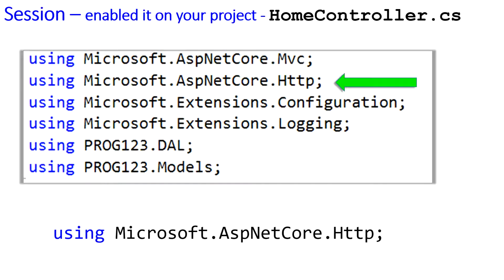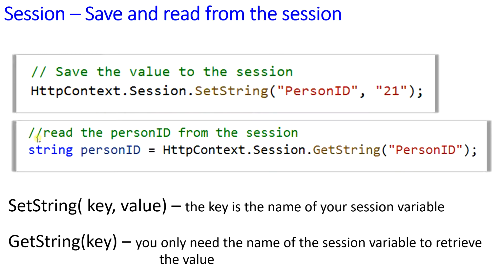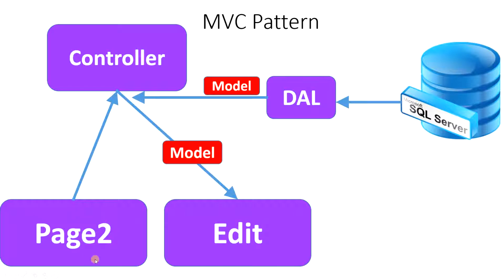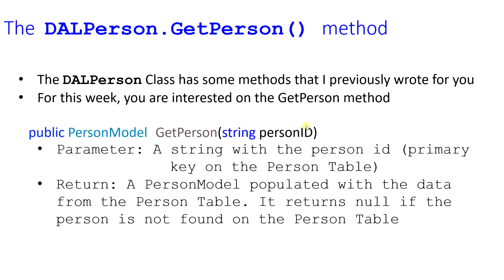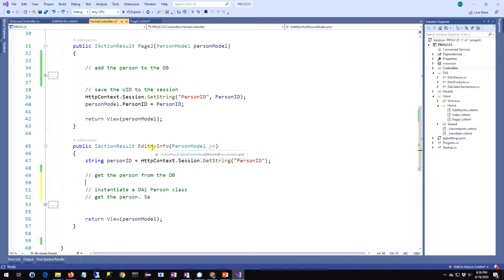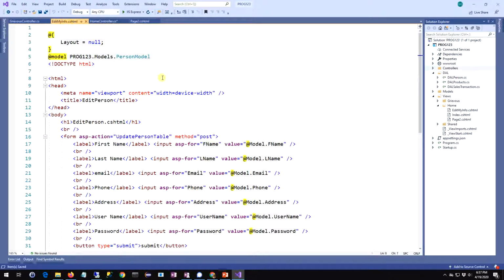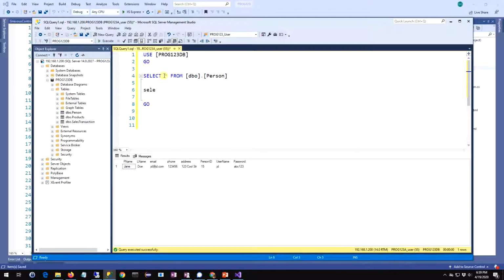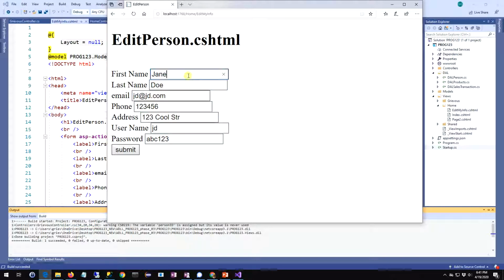Lecture 04 read from DB